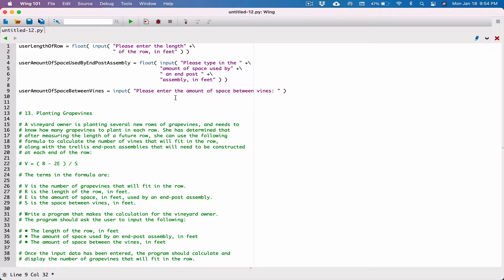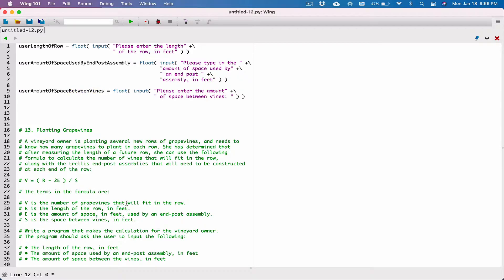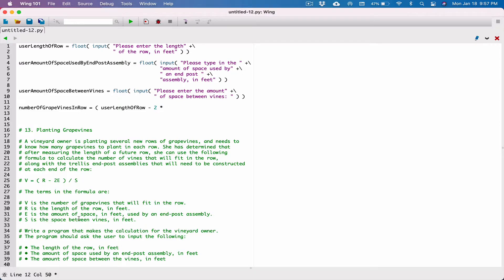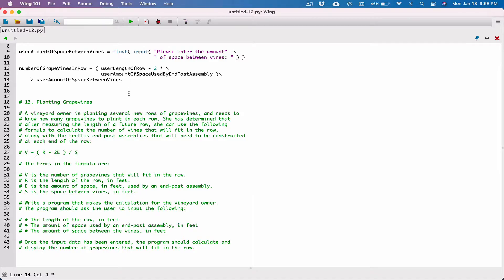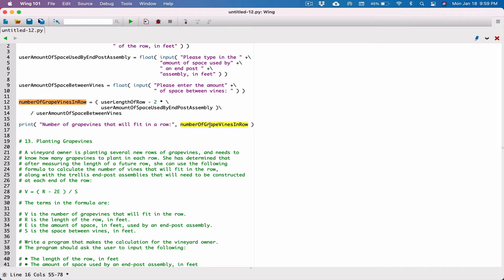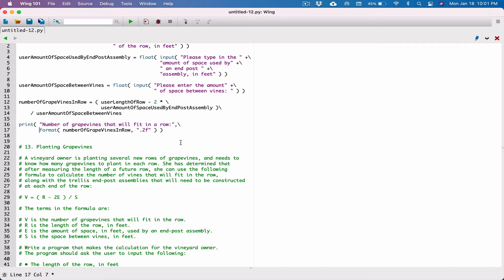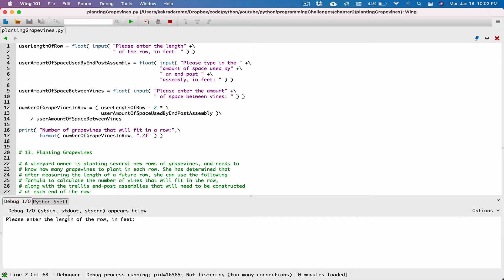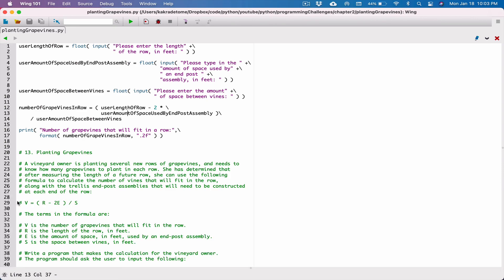2.13. (Part 2) Planting Grapevines - Python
Starting out with Python, Fourth Edition, Tony Gaddis

Chapter 2
Programming Challenges

13. Planting Grapevines

A vineyard owner is planting several new rows of grapevines, and needs to know how many grapevines to plant in each row. She has determined that after measuring the length of a future row, she can use the following formula to calculate the number of vines that will fit in the row,
along with the trellis end-post assemblies that will need to be constructed at each end of the row:

V = ( R - 2E ) / S

The terms in the formula are:

V is the number of grapevines that will fit in the row.
R is the length of the row, in feet.
E is the amount of space, in feet, used by an end-post assembly.
S is the space between vines, in feet.

Write a program that makes the calculation for the vineyard owner. The program should ask the user to input the following:

• The length of the row, in feet
• The amount of space used by an end-post assembly, in feet
• The amount of space between the vines, in feet

Once the input data has been entered, the program should calculate and
display the number of grapevines that will fit in the row.